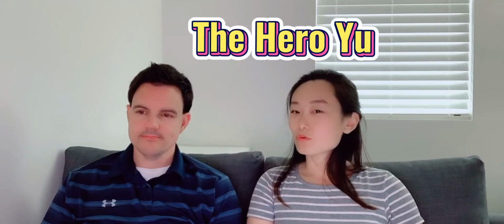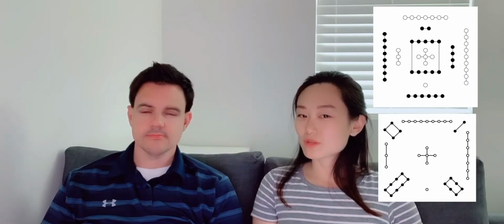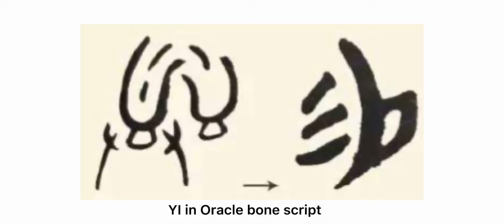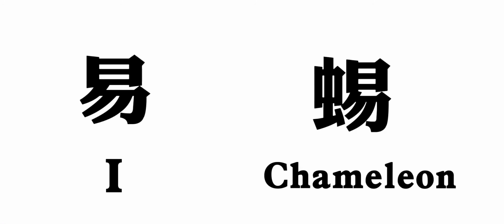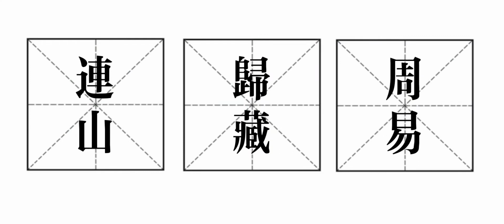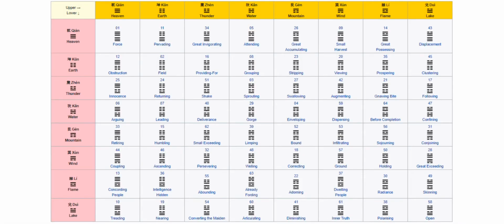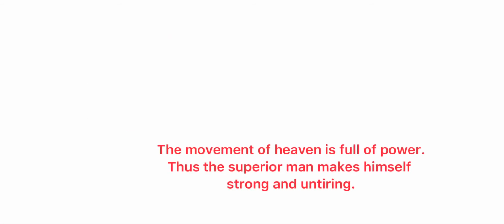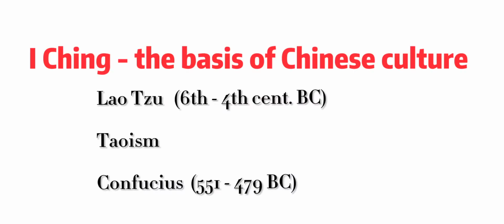The Mysteries of Chinese Culture - I Ching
Ancient Chinese story episode 2.
After Eight Trigrams, there was I Ching created and became the basis of Chinese culture. It is said that I Ching is about a mysterious divine system used to predict the future.